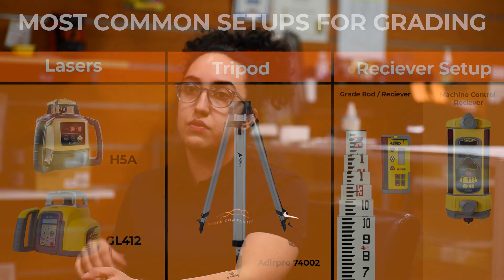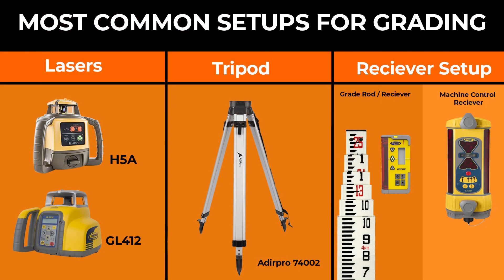Shop Talk - Take Your Business Beyond the Grade Rod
Mariana and Mike have a discussion about the most common equipment used to take excavating businesses to the next level. They discuss the differences between manual rotary lasers vs a true grade laser, the differences between accessories, and the most common setups used. We are trying something new in a more, informal, podcast-esque style, so sit back and enjoy!

Difference between manual and dial in grade: 0:27
Combined Machine Control Reciever vs Machine Contol Reciever: 1:00
Most Common Setups: 1:59